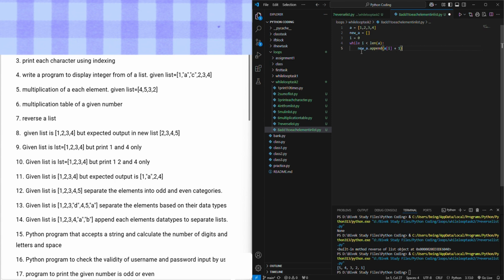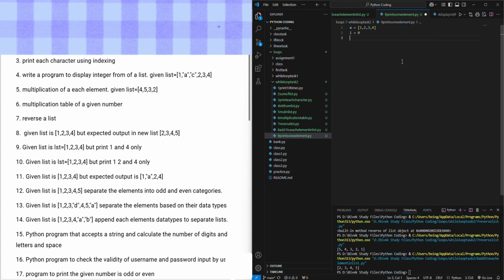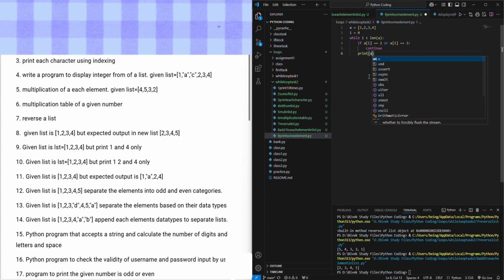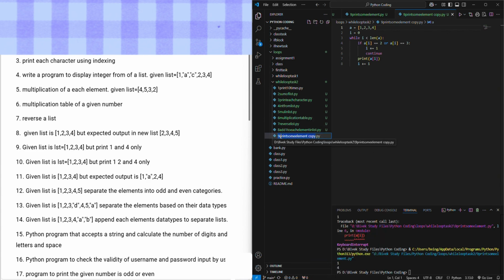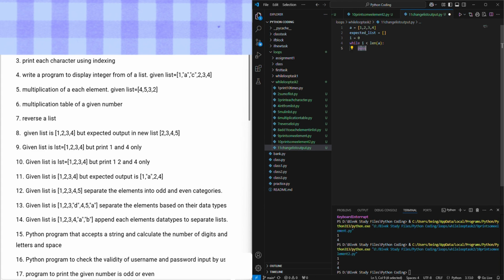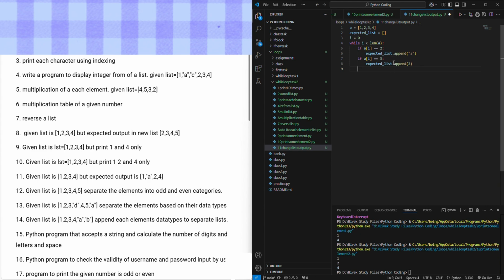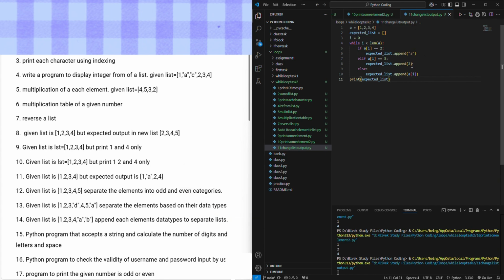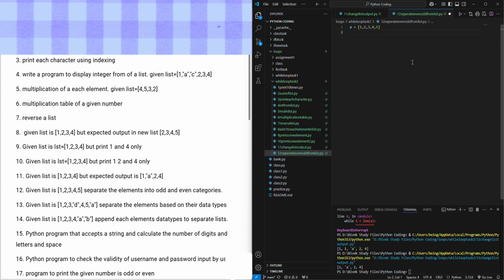Solving 45 Questions using While Loop | Python | Q8-12